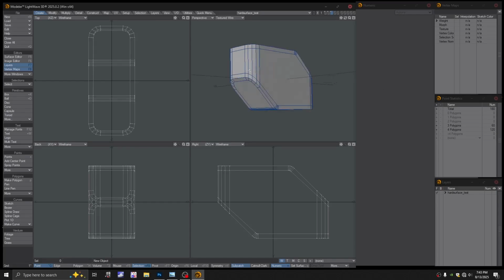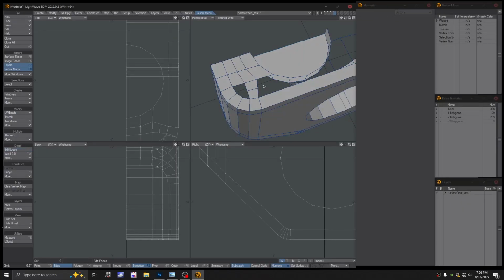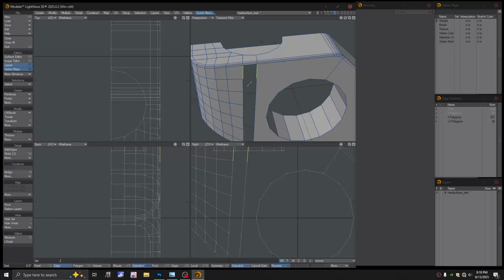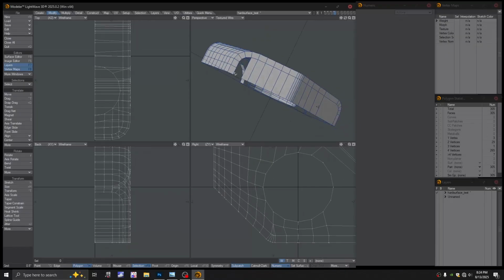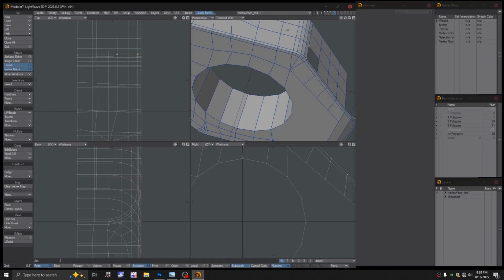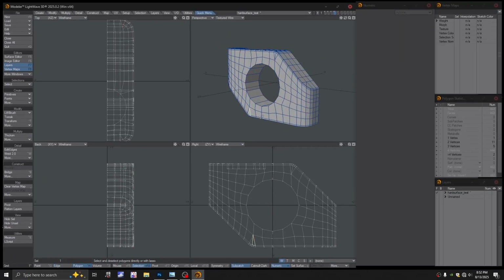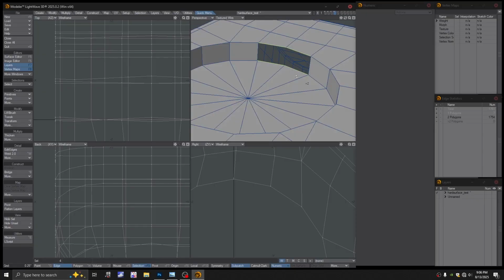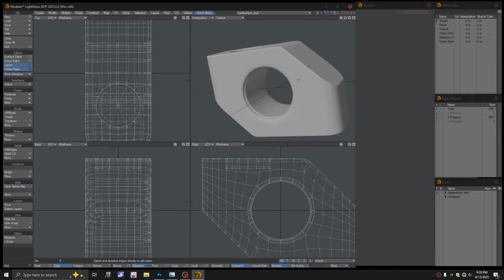Lightwave 2025 Hard Surface Tutorial pt 2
Lightwave 3D 2025 Modeler Tutorial. Continuing on with adding a hole and the surrounding geometry that will be subdividable without errors. Fixing and removing the random bad geometry that modeler creates speratically. Making sure to keep the clean edge flow that we worked so hard to create in part 1.